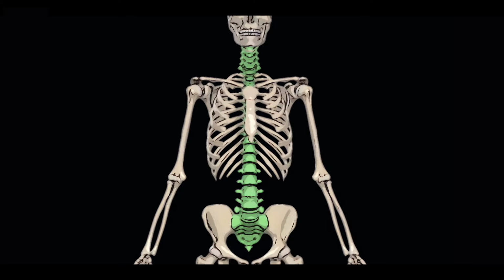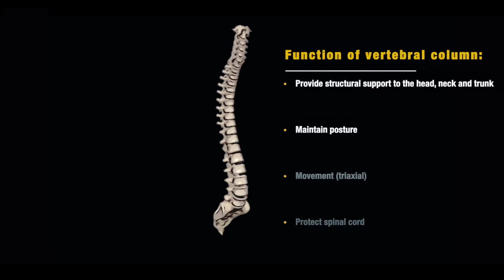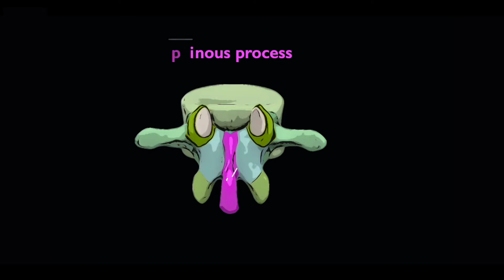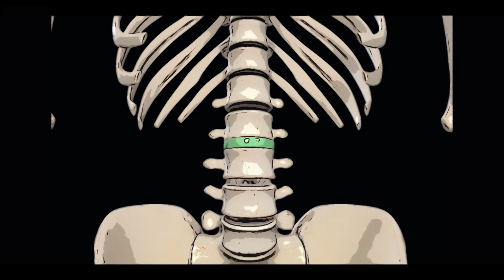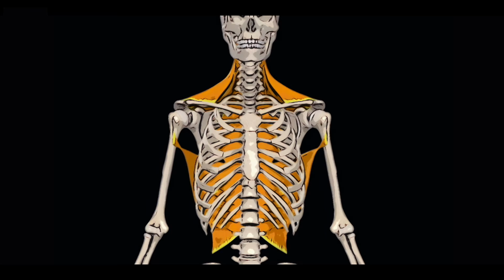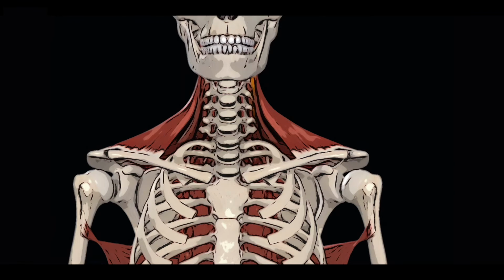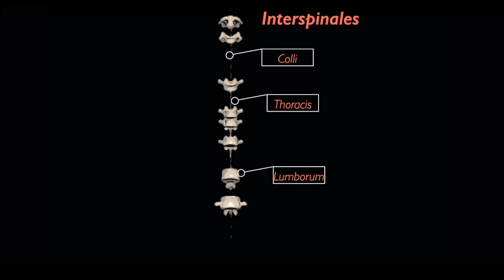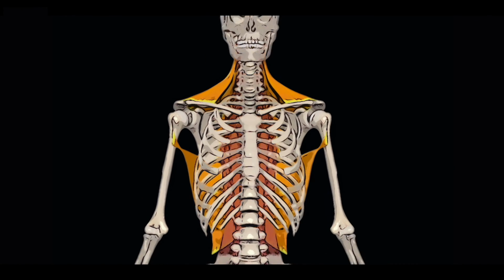The Anatomy of the Spine (part 1): articulations, ‘typical’ vertebrae, back musculature & ligaments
This lecture series outlines the osseous articular and muscular structures of the spine, including the muscles of the neck, abdominal wall and pelvic floor. Each region of spine is discussed separately. In this section, an overview to spinal anatomy is provided.

00:00 Introduction
00:10 Overview of the spine
01:08 Functions of vertebral column
02:01 Learning outcomes
02:16 Anatomy of vertebral bodies
02:34 Articular structures that stabilise the spine
03:19 Intervertebral discs
03:58 Articulations
04:21 Intrinsic muscles of the back
06:59 Summary of intrinsic musculature
07:12 Extrinsic muscles of the back